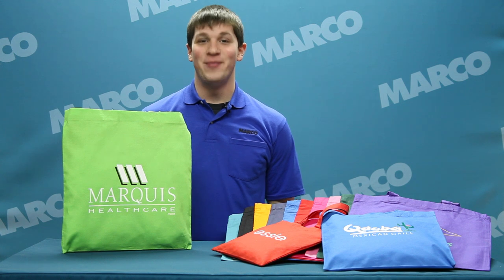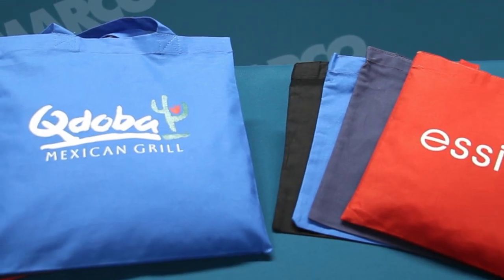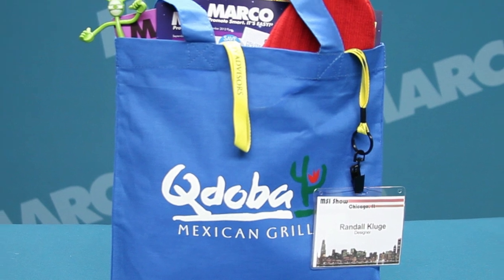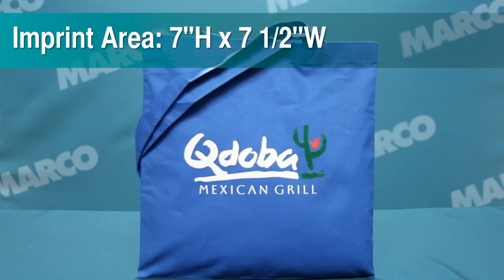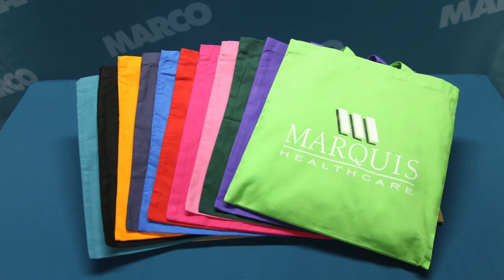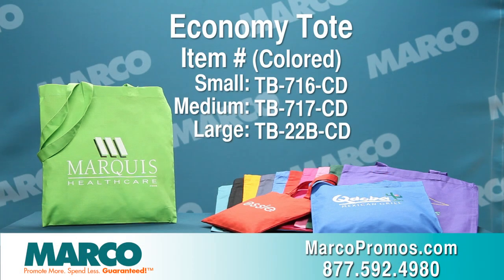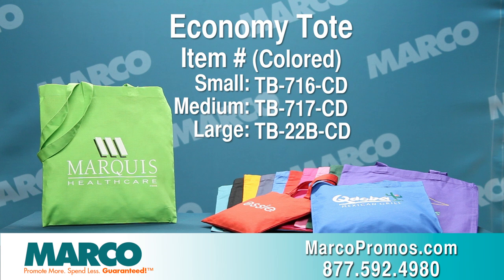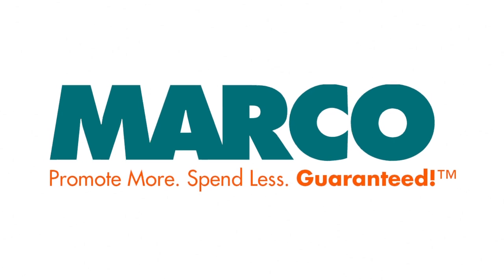Printed Tote Bags - Promo Economy Totes - MARCO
For your next trade show giveaway, offer your potential clients promotional products that will allow them to carry around everything they need.  When shopping for these Economy Totes, don't let the word "economy" fool you.  These promotional totes are made from lightweight canvas sheeting which gives them durable support, carrying comfort, and extra convenience. These custom imprinted bags can even be folded flat for easier transport and travel. This personalized reusable bag is a budget-friendly marketing product choice, with an advertising value that keeps on giving.  The Economy Tote comes in 3 suitable sizes to help promote your brand. The small size comes with an imprint area of 5"H x 5"W, while the medium size offers a 7"H x 7 ½"W imprint area. Both of these sizes are available with 4 eye-catching color options.  The largest size offers a 9"H x 9 ½"W imprint area which can be accented with 11 color options.  In addition to the wide variety of cotton fabric colors offered, each size bag is also available in a natural color for that classic look everyone loves.

to start your promotion with one of these best selling inexpensive custom imprinted tote bags.  Choose item number TB-716 for the small size, TB-717 for the medium size, and TB-22B for our large size